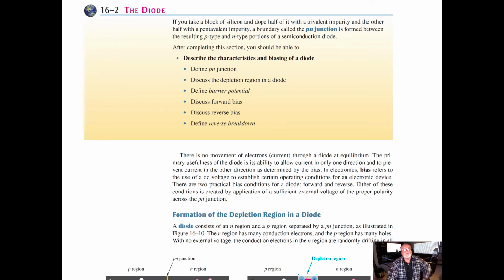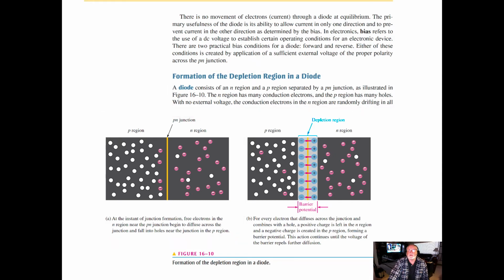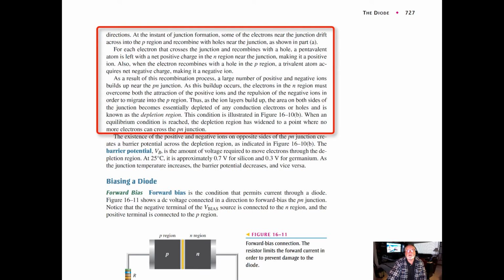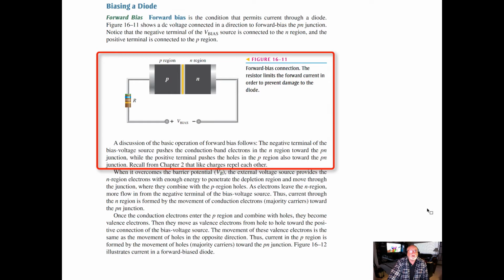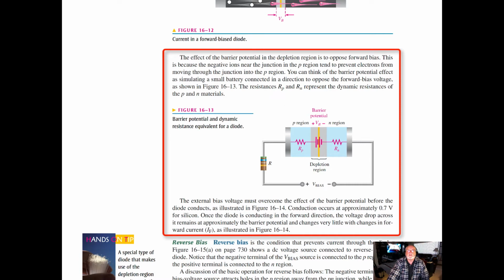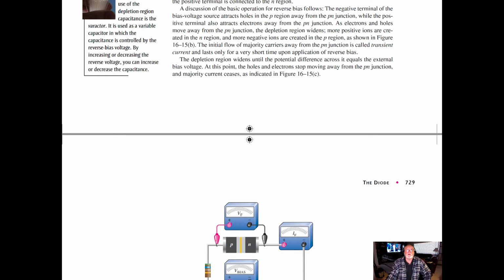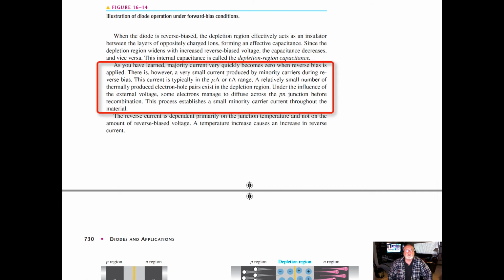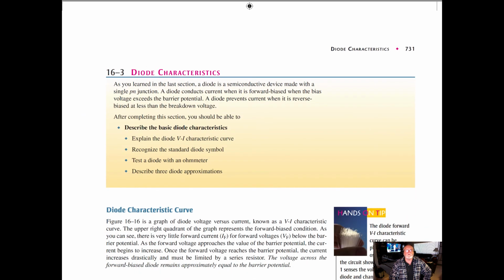ET132B AC for Electronics: Chapter 16 Part 2: The Diode